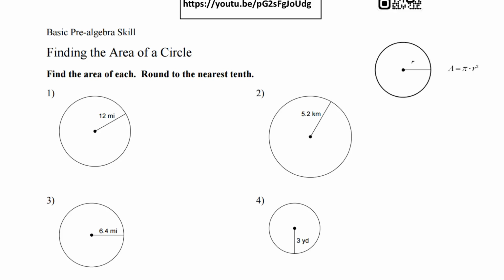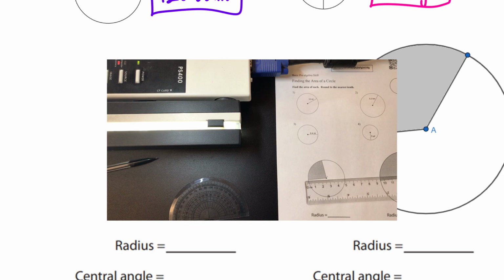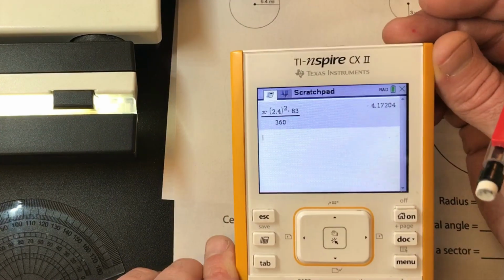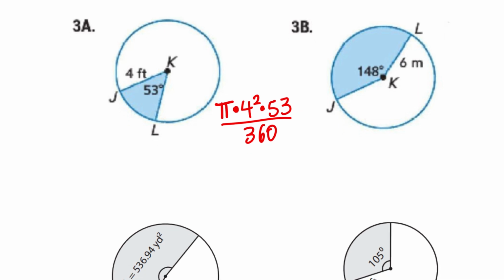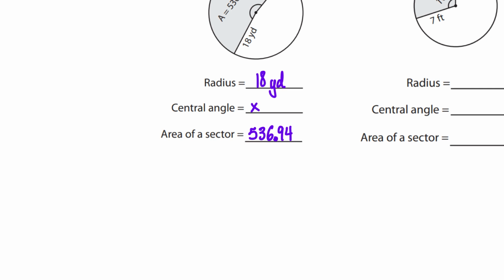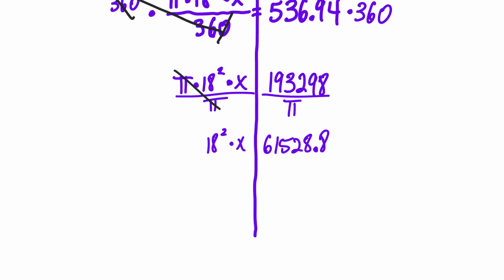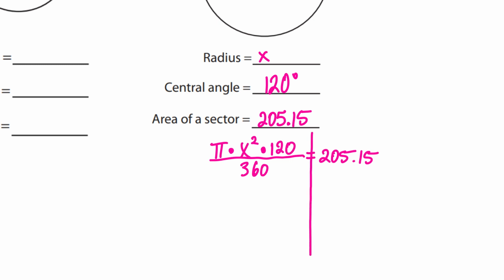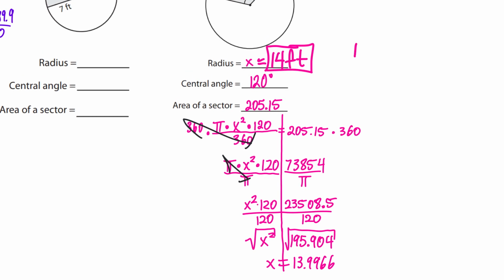Circle Sector Area